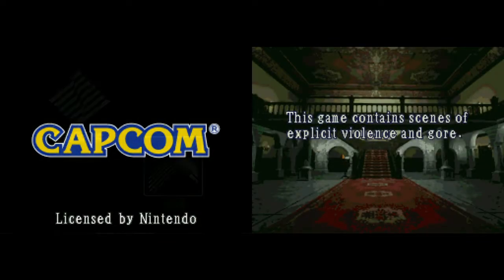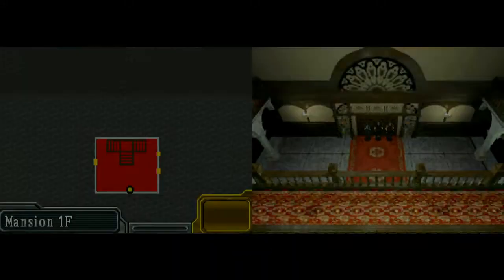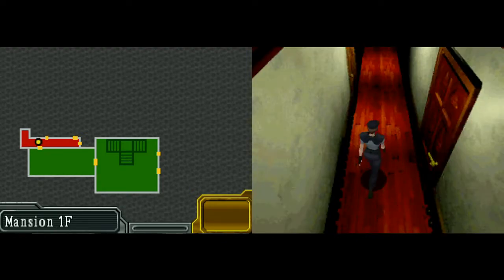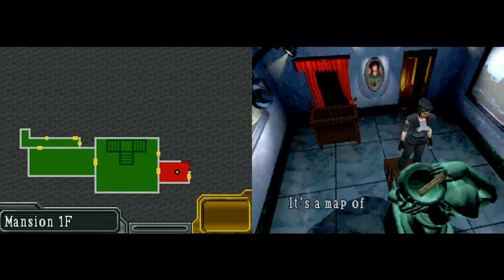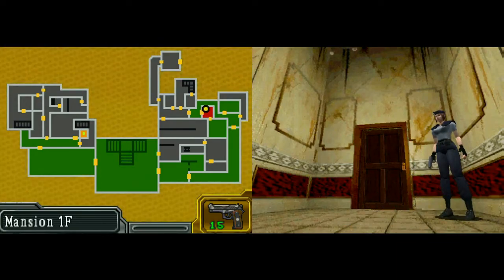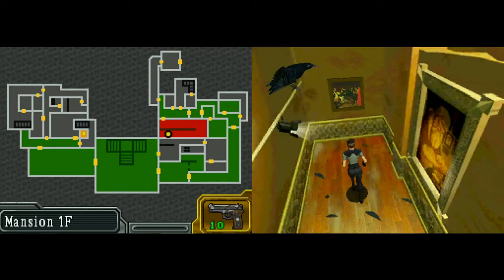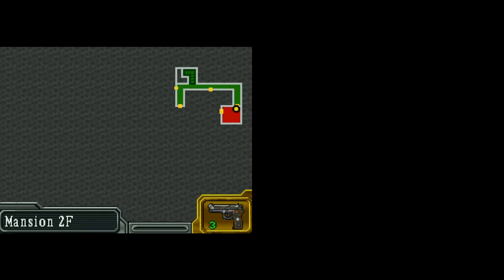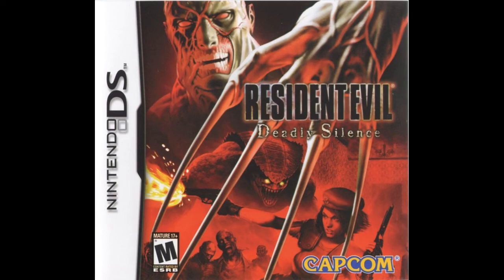James's Resident Evil: Deadly Silence Commentary Pt. 1 | Two Screens for One Jill Sandwich, please!